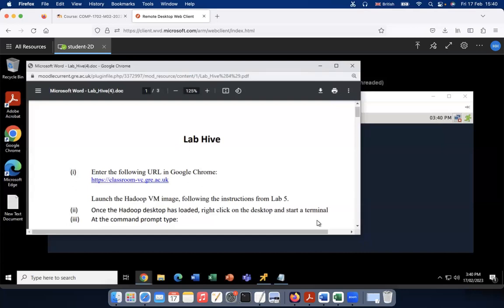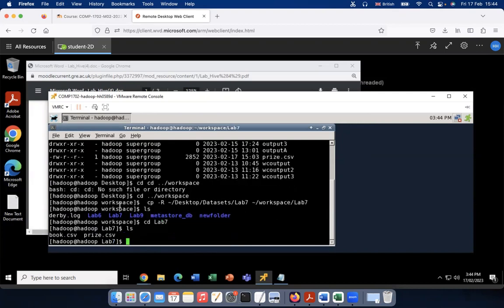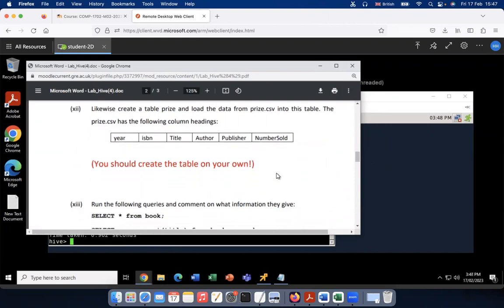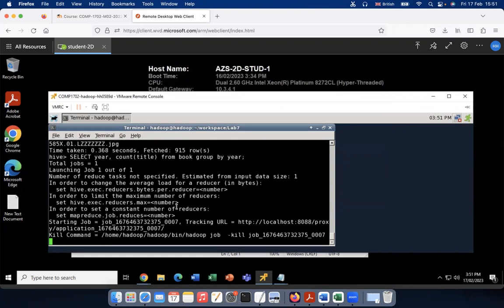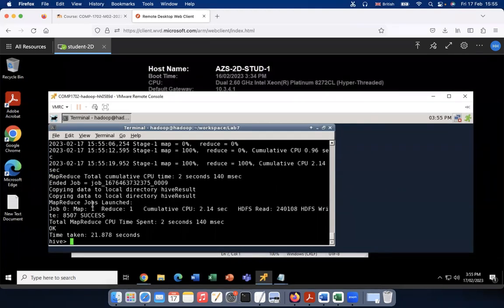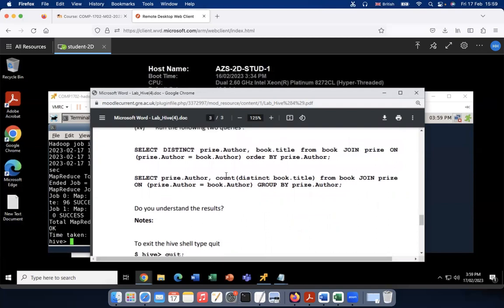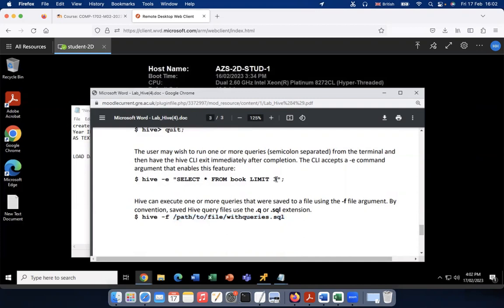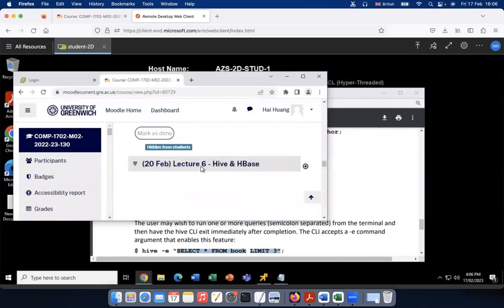Tutorial video for Lab Hive